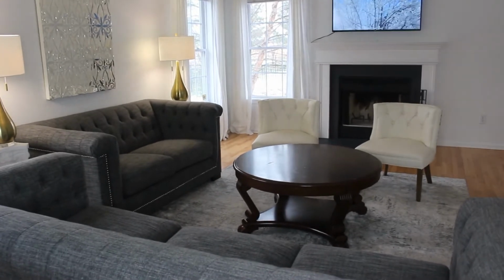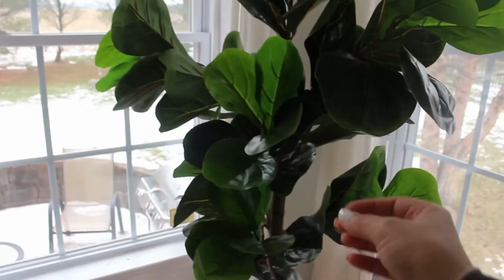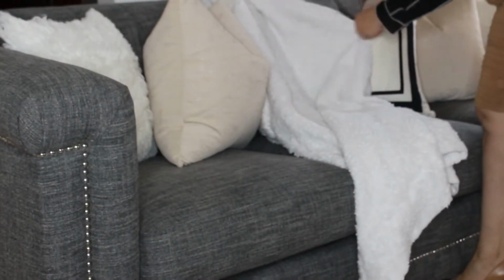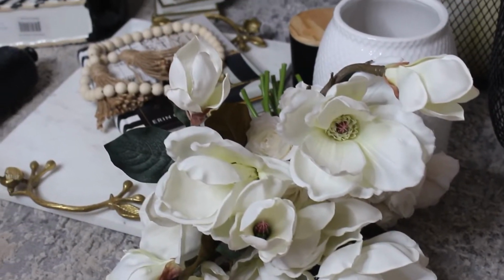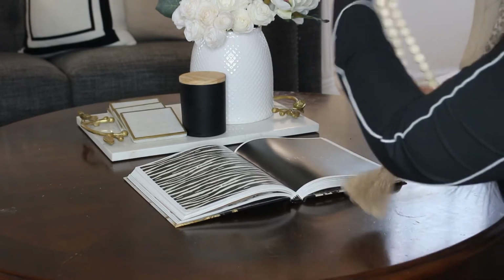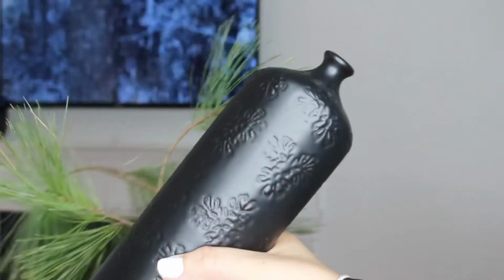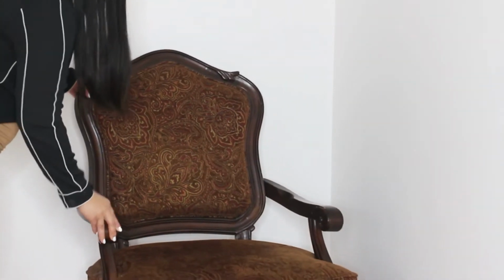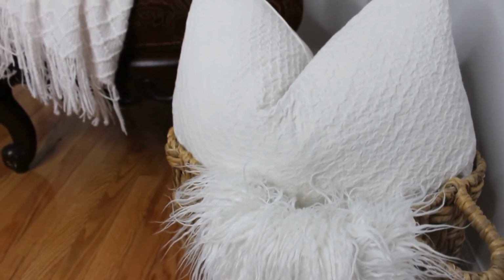WINTER DECORATE WITH ME | DECORATING TIPS | InspirationbyCP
Come along with me as I decorate my family room for winter 2022. Most of us want a neutral palette after the holidays, but how to achieve this look so that our home doesn't feel empty and cold. Sharing some tips to make our homes feel cozy, relax and beautiful for the cold months.
Xoxo,
Cindy

Pillow inserts
Curtain rings with clips
Fiddle leaf tree
Bead with tassels
Coffee table book
Velvet pillow covers
Black & white pillow covers
Lightweight throw blanket